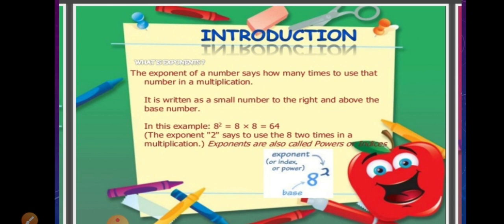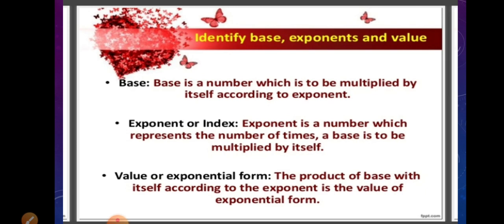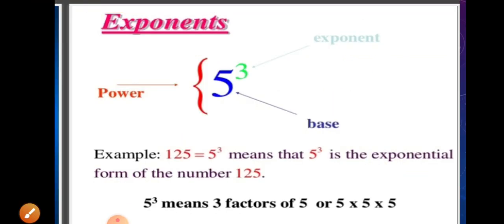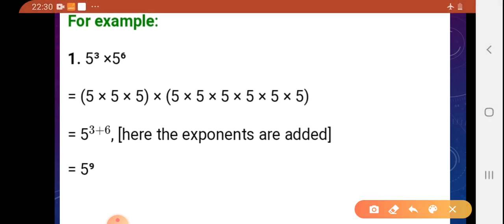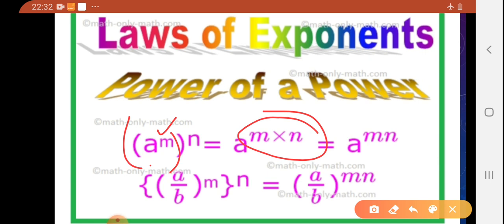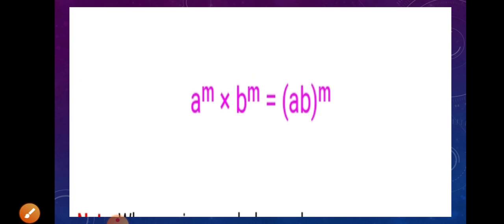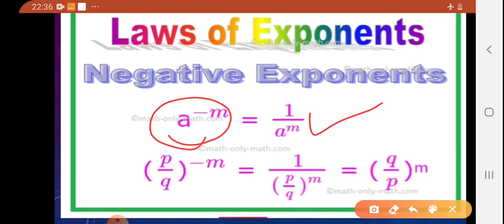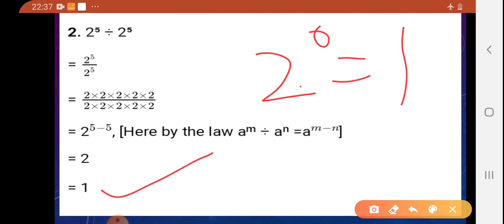Exponents and powers class 8